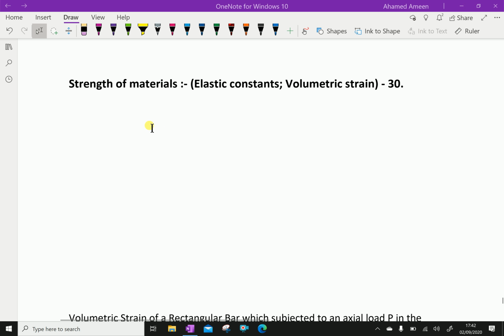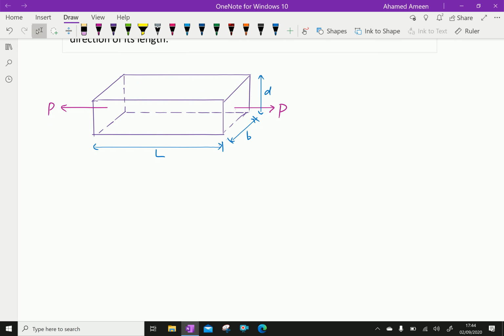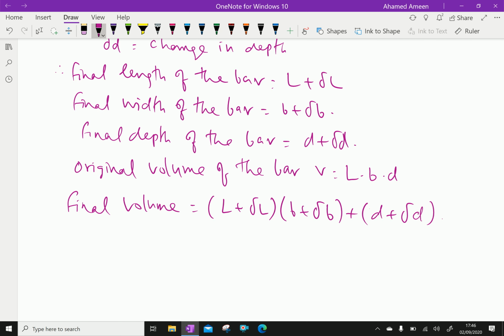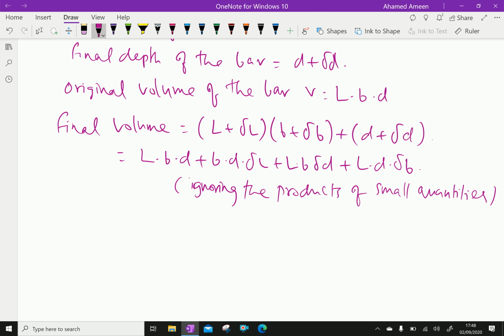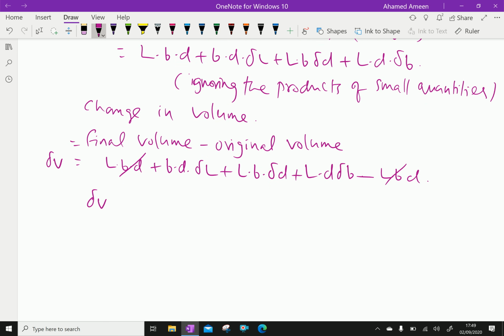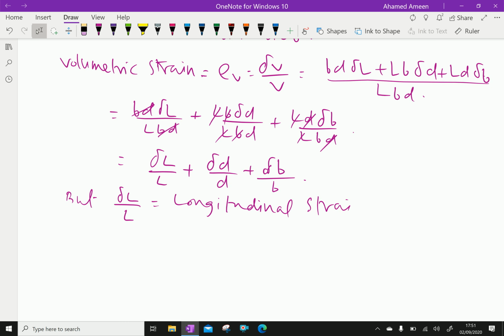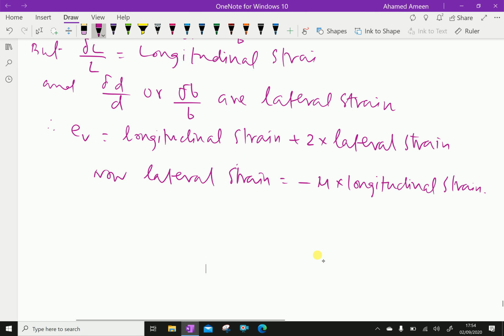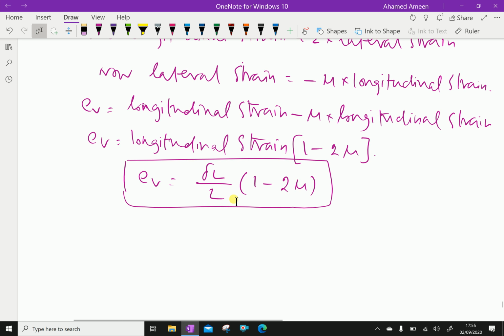Strength of materials: _ (Elastic constants; volumetric strain) - 30.